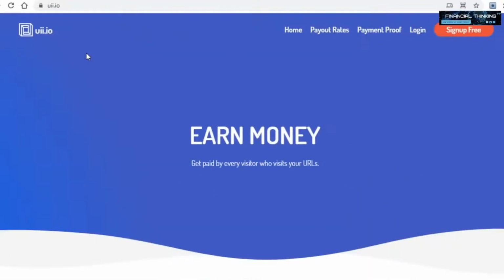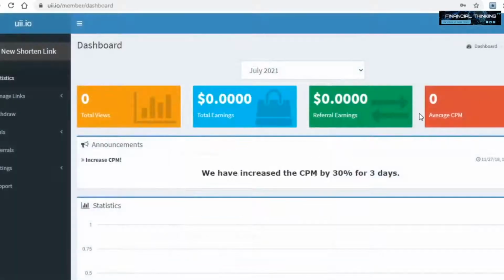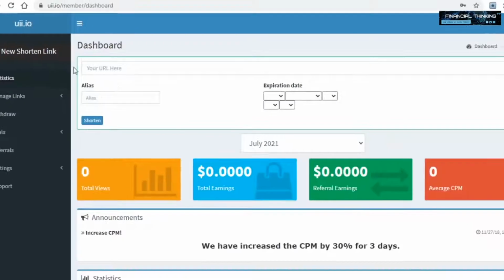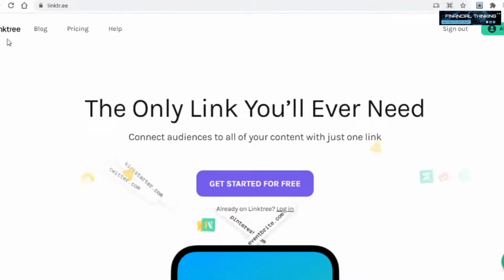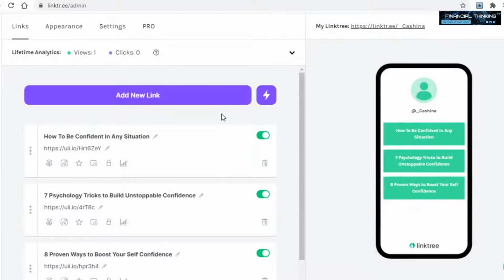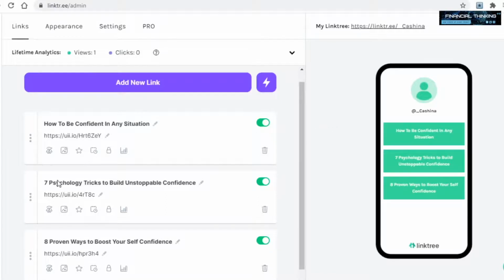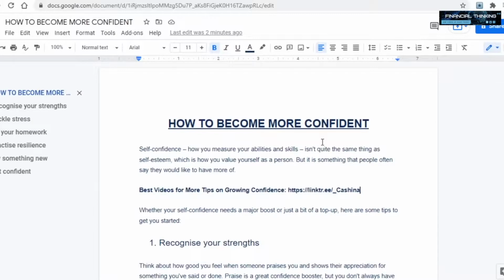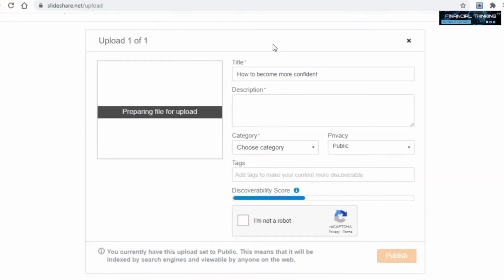How to Make $4 Every Min With This Autopilot System! | FREE PayPal Money Make Money Online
How to Make $4 Every Min With This Autopilot System!